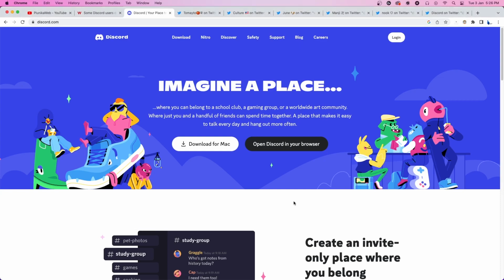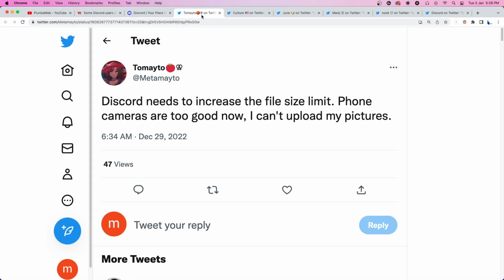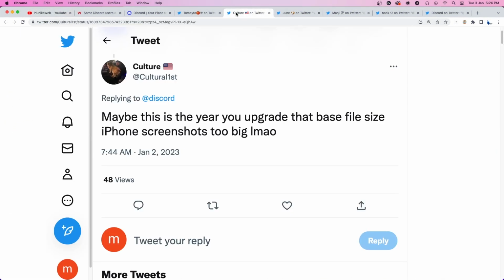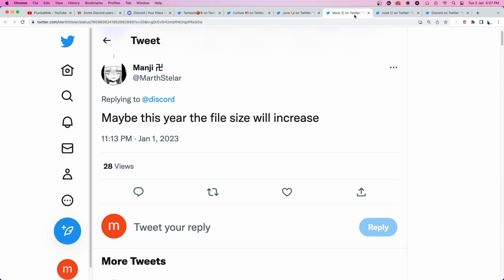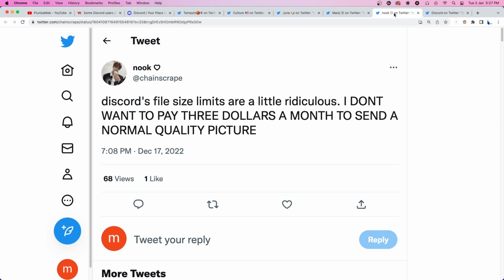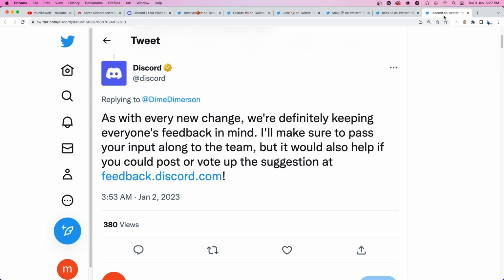Discord users demand file upload size limit to be increased from 8 MB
Discord users are reportedly facing issues due to the file upload size limit set by the platform for its free users.